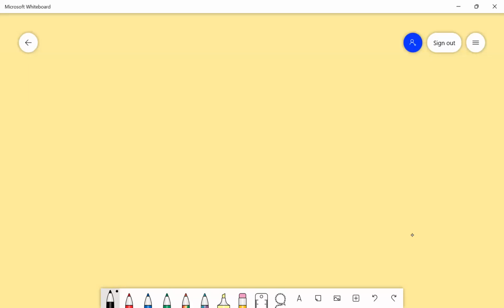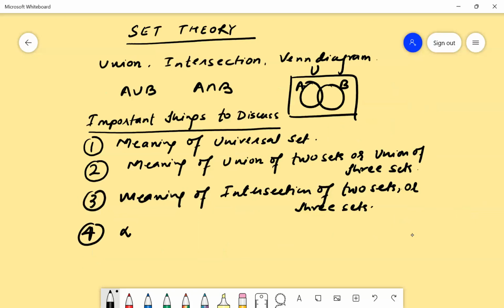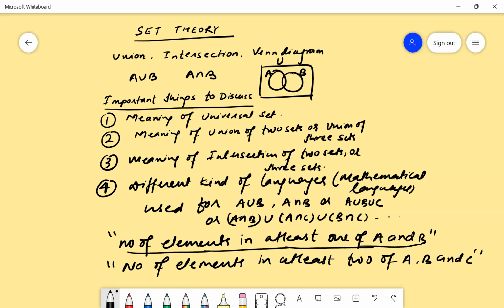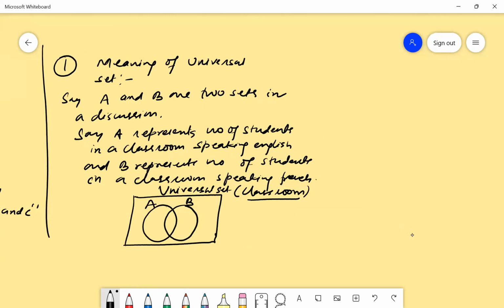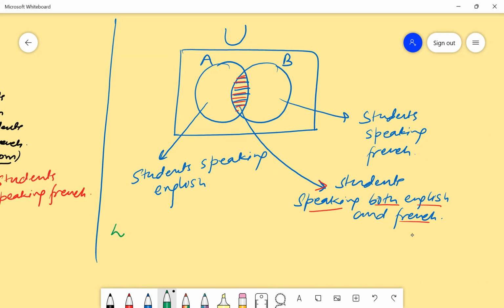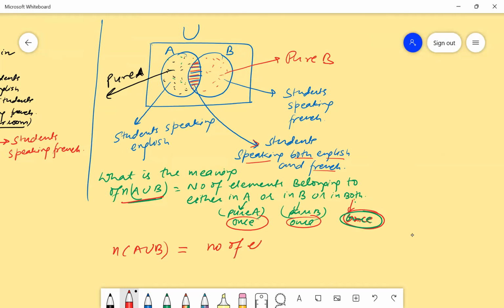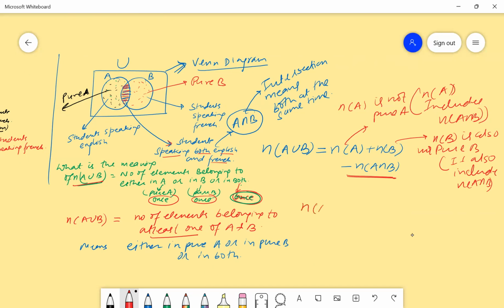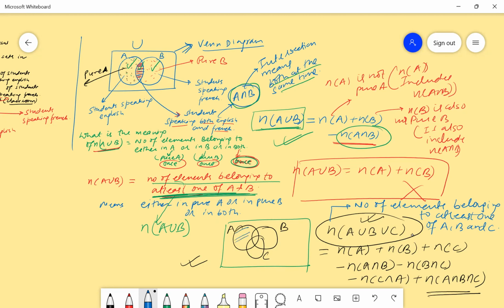SET THEORY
Defining n(A U B ).